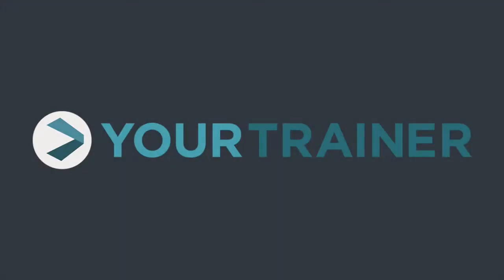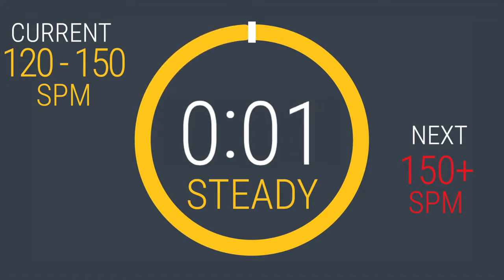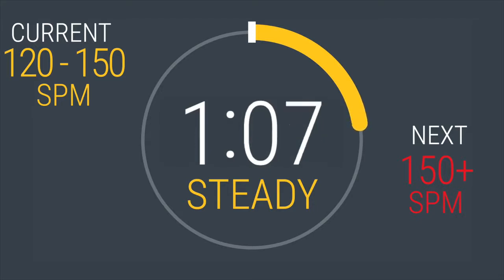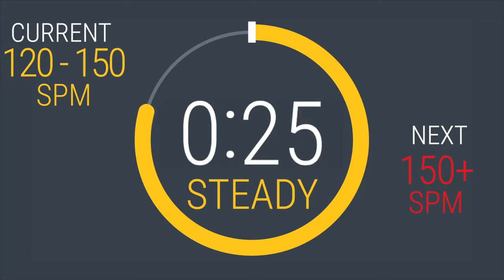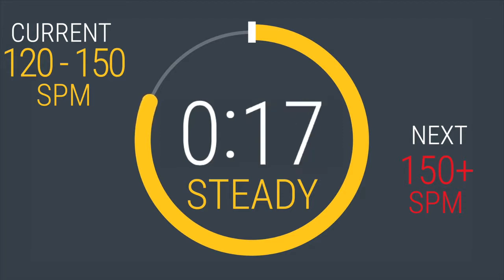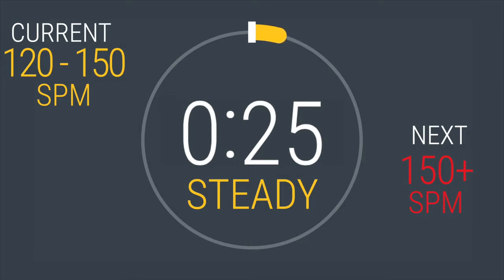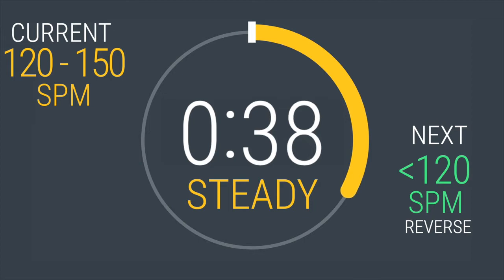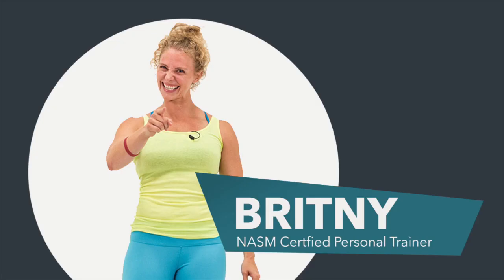25 min HIIT Elliptical Workout- Advanced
This Elliptical Workout is an audio-based workout.

The benefits of an elliptical machine

1. Boost your stamina and cardio capacity

Aerobic exercise, also known as cardio, is a key part of a balanced exercise routine. When you do aerobic exercise, your heart and lungs need to work harder to provide your muscles with more blood and oxygen.

The elliptical machine allows you to get a good aerobic workout, which can strengthen your heart, lungs, and muscles. This, in turn, can help build your stamina and endurance.

With an elliptical, you can perform both high-intensity interval training as well as steady-state cardio workouts.

2. Burn a lot of calories

If you’re looking for a way to crush your calorie burn in a short amount of time, jump on the elliptical. Depending on how much you weigh, this cardio machine can burn about 270 to 400 calories in 30 minutes. The lower end of the range represents a person weighing 125 pounds, while the higher end is for someone weighing 185 pounds.

Burning more calories than you consume can help you lose weight. To boost your calorie burn, consider increasing the intensity of your elliptical workouts.

3. Put less stress on your joints
When the elliptical hit the cardio machine scene back in the 1990s, runners with achy joints and overuse injuries rejoiced at the thought of being able to train their cardiovascular system while relieving some of the pressure on their joints.

Your knees, ankles, hips, and other joints can take a beating when running or doing other high-impact cardio exercises. Since your feet never lift off the pedals with an elliptical, this machine offers a low-impact type of cardio workout.

A 2014 study showed that an elliptical workout can significantly reduce weight-bearing compared to running, jogging, and similar workouts. In other words, with an elliptical, you can continue training without the wear and tear that comes with high-impact exercise.

4. Get both an upper and lower body workout

An elliptical machine with handles is one of the few cardio machines that can provide you with both an upper- and lower-body workout. The key to maximizing the upper-body benefits is to distribute your weight and resistance evenly. In other words, pump your arms just as fast as you’re moving your legs.

When done correctly, the elliptical can target your glutes, hamstrings, quads, chest, back, biceps, triceps, and core muscles.

5. Burn body fat

Due to its high-calorie burn ability, an elliptical can help you lose body fat and tone up your muscles in a shorter amount of time, especially if you focus on interval work. To maximize fat burning, you’ll need to focus on the intensity of your workouts.
Consider adding interval training to your elliptical workouts with a 2 to 1 ratio: 30 seconds of high-intensity work, followed by 15 seconds of recovery, or 60 seconds of high-intensity work, followed by 30 seconds of recovery. Do not stop moving your legs during the recovery periods. Continue to move the pedals, but at a slower pace.

6. Target specific leg muscles

You can change both the resistance and incline of the foot pedals on an elliptical. By doing this, you can target different muscles in your lower body including your quads, glutes, hamstrings, and calves.

By increasing the incline, you may feel the backside of your lower body burning. If you adjust the foot pedals lower, you may feel your quads working harder. Plus, since the foot pedals go in reverse, you can change the direction of your stride and focus more on your hamstrings and glutes.

7. Improve your balance

Weight-bearing exercise can help strengthen your bones. But did you know it can also improve your balance? If you stand up straight and let go of the elliptical handles, you can target your core muscles and work on your balance.

Just make sure the resistance and incline are set at a manageable level so you can use the elliptical machine safely without using the handles.

8. Maintain fitness after injury

If you’re nursing an injury and can’t participate in your regular physical activities, working out on an elliptical can be a great way to build or maintain your fitness. Since it’s a low-impact exercise, it puts a lot less stress on your joints than high-impact workouts, like running, jogging, or jumping.

Working out on an elliptical after an injury may help you regain full range of motion. It can also help strengthen your muscles and joints while taking the stress off of the injured area.

9. Enjoy a variety of options

Elliptical machines usually offer a variety of pre-programmed exercise routines that mimic hill-climbing, internal training, and other customizable options that help you get the type of workout you want.

Alright, let's burn fat with this Elliptical Machine Workout